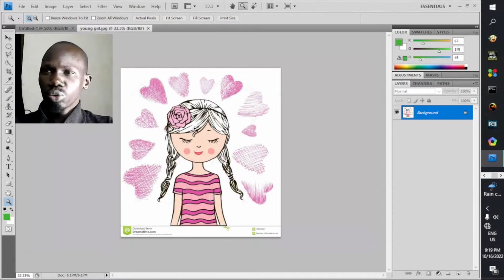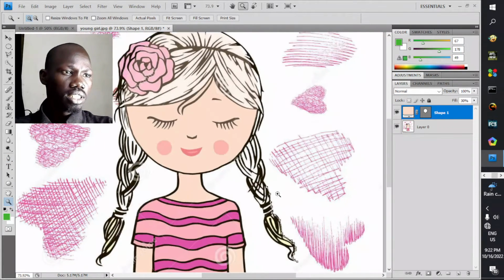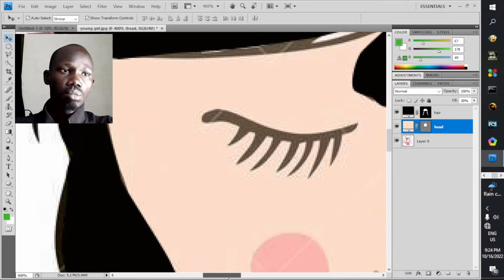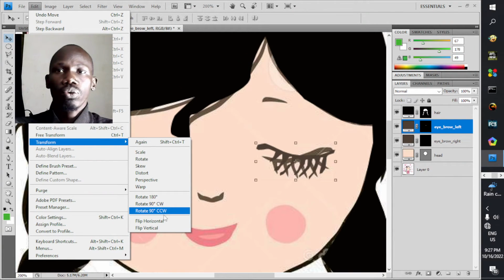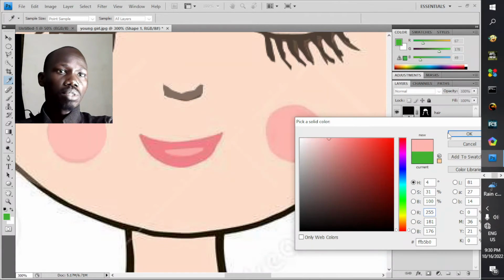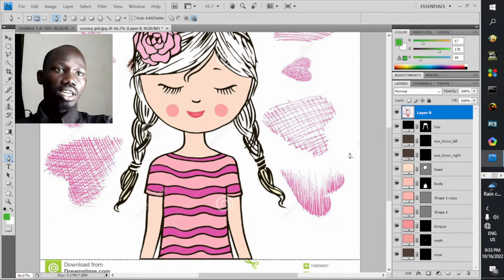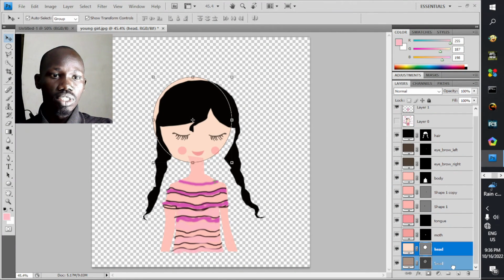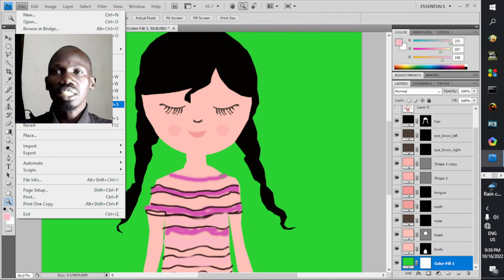how to make a simple cartoon in photoshop cs4 premiering